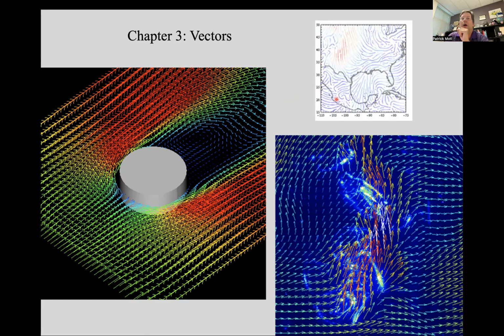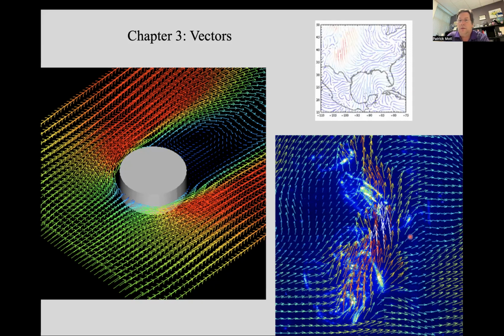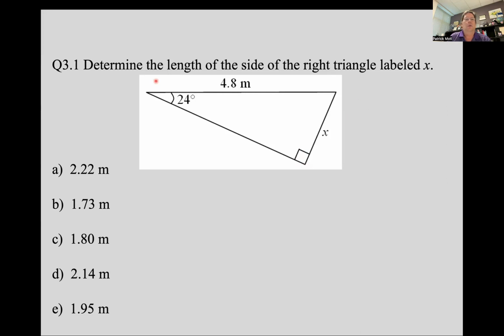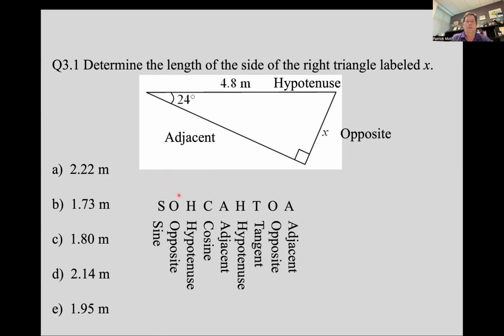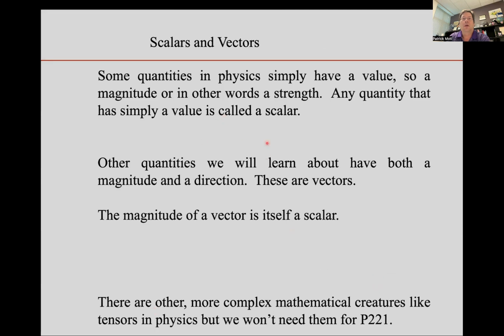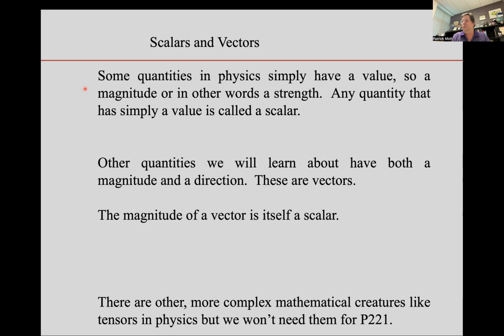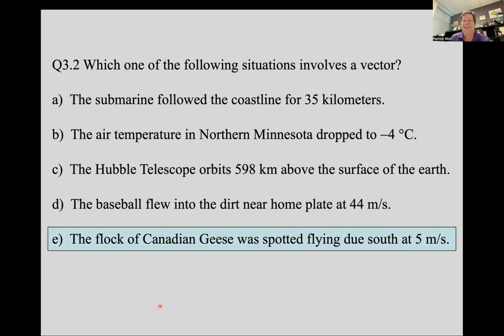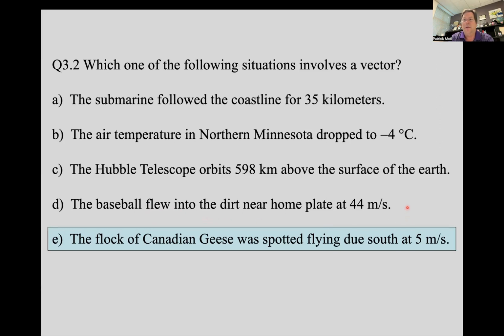Scalars and Vectors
To extend beyond one spatial dimension, we need to develop a common language for objects in multiple dimensions. We will use vectors to describe objects that have both a magnitude and a direction that they point. For physics at this level, we won't need anything more complex than vectors.